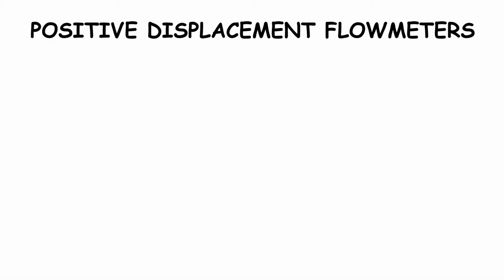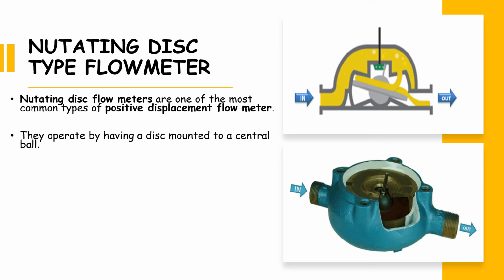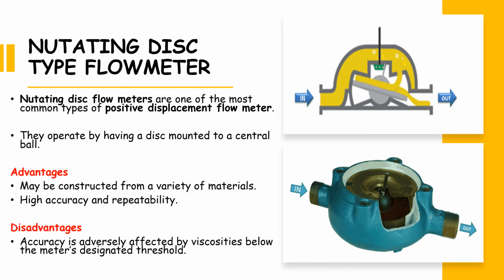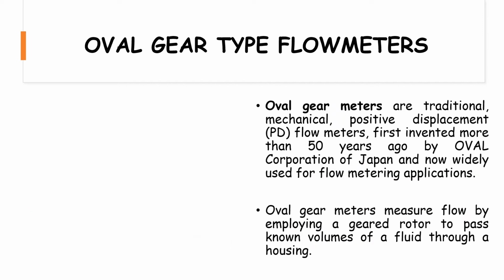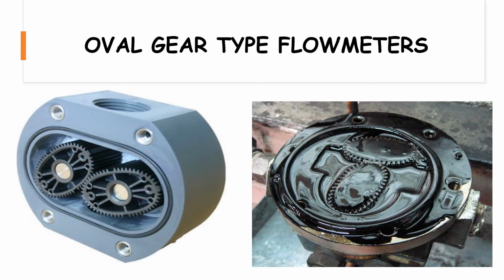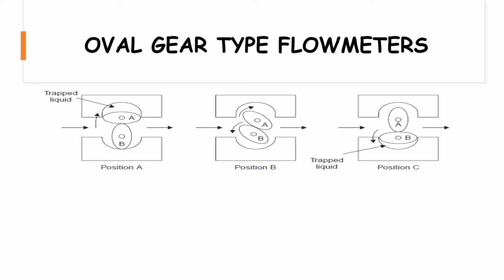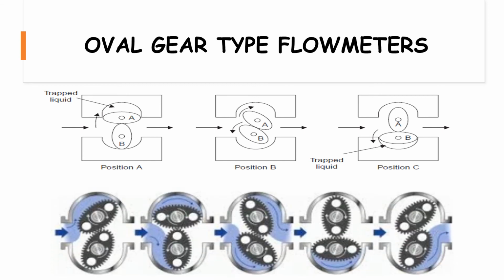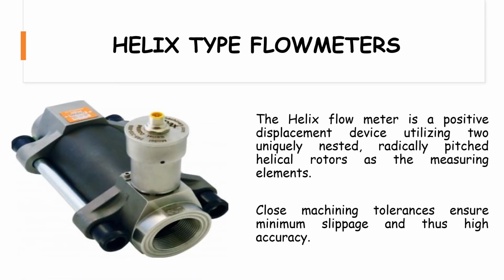Positive Displacement Flowmeters